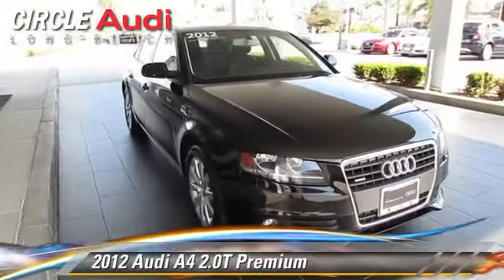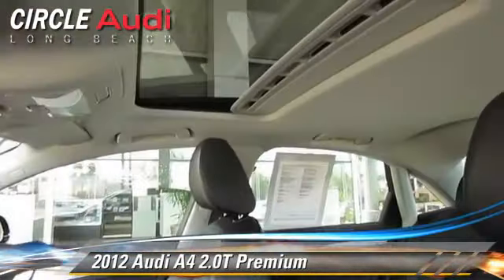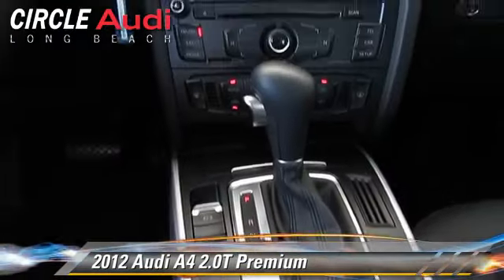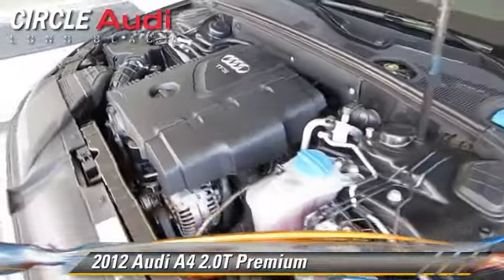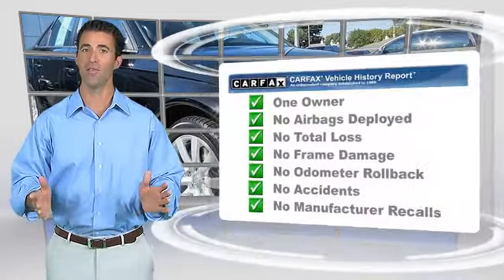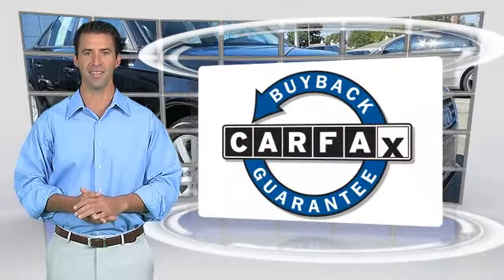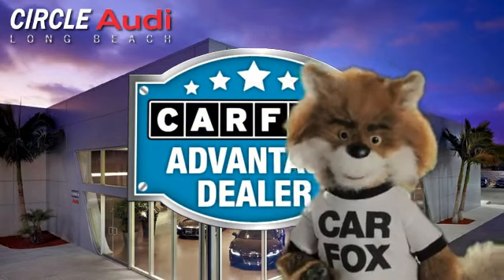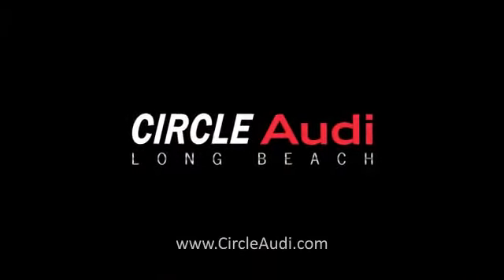Used 2012 Audi A4 2.0T Premium - Long Beach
Circle Audi

2012 Audi A4 2.0T Premium

$25,988

Color: Brilliant Black
Engine: 2.0L 4 Cyl.
Transmission: 8-Speed Automatic w/Manual
Miles: 28058
VIN: WAUBFAFLXCA118339
Stock: 205853A

This vehicle features: FRONT LICENSE PLATE HOLDER, BLACK, LEATHER SEATING SURFACES, CONVENIENCE PKG, BRILLIANT BLACK, WHEEL LOCK KIT, 4-Wheel Disc Brakes, A/C, ABS, Adjustable Steering Wheel, All Wheel Drive, Aluminum Wheels, AM/FM Stereo, Automatic Headlights, Auxiliary Audio Input, BLACK  LEATHER SEATING SURFACES, Brake Assist, BRILLIANT BLACK, CD Player, Child Safety Locks, Climate Control, CONVENIENCE PKG  -inc: Audi music interface w/iPod cable  HomeLink universal garage door opener  Bluetooth hands-free phone preparation, Cruise Control, Daytime Running Lights, Driver Air Bag, Driver Illuminated Vanity Mirror, Driver Vanity Mirror, Emergency Trunk Release, Engine immobilizer, Floor Mats, Fog Lamps, Front Head Air Bag, FRONT LICENSE PLATE HOLDER, Front Reading Lamps, Front Side Air Bag, Heated Mirrors, Integrated Turn Signal Mirrors, Intermittent Wipers, Keyless Entry, Leather Seats, Leather Steering Wheel, Locking/Limited Slip Differential, MP3 Player, Passenger Air Bag, Passenger Air Bag Sensor, Passenger Illuminated Visor Mirror, Passenger Vanity Mirror, Power Door Locks, Power Driver Seat, Power Outlet, Power Passenger Seat, Power Steering, Power Windows, Premium Sound System, Rain Sensing Wipers, Rear Defrost, Rear Head Air Bag, Satellite Radio, Security System, Stability Control, Steering Wheel Audio Controls, Sun/Moon Roof, Sun/Moonroof, Temporary spare tire, Tire Pressure Monitor, Tires - Front Performance, Tires - Rear Performance, Traction Control, Turbocharged, Variable Speed Intermittent Wipers, WHEEL LOCK KIT

All Wheel Drive Safety and Performance, SIRIUS Radio w/ free 3 month subscription, Bluetooth, and IPOD CABLE FOR AUDI MUSIC INTERFACE. Convenience Package (Audi Music Interface w/iPod Cable and HomeLink Garage Door Opener), 8-Speed Automatic with Tiptronic, quattro, Black Leather, and Power moonroof. Audi Factory Certified - 100k Mile Transferable Warranty. We can also Powder Coat the wheels any color!! - - - Buy with Confidence from Long Beach Audi, one of the longest operating Audi stores on the West Coast. Our Audi Service Center has done the VEHICLE SAFETY INSPECTION and Audi CPO 300 + Point inspection, and due to its previous maintenance (see the carfax) this car easily exceeded all criteria. Remember every car you buy from us does get a Full Tank of Gas and a complete detail.

[DFIN:3:3206631:A:2457:5A9E1774:b39acff0b6fcd0a20f9ba41c2d03d361]